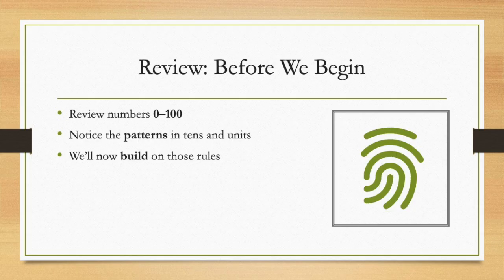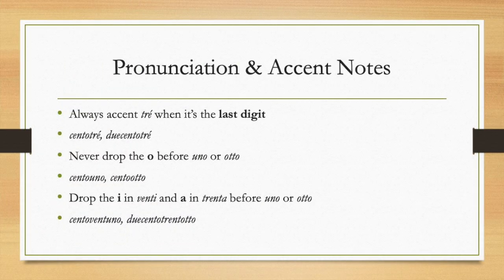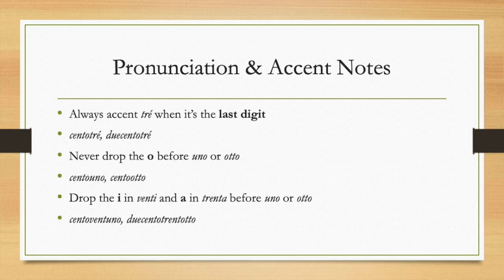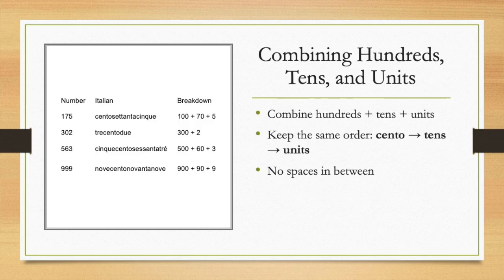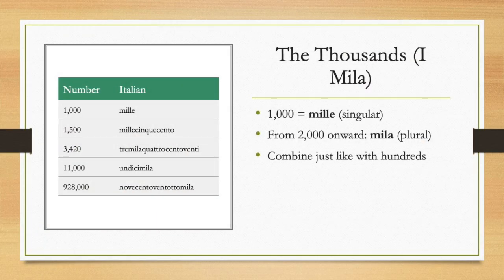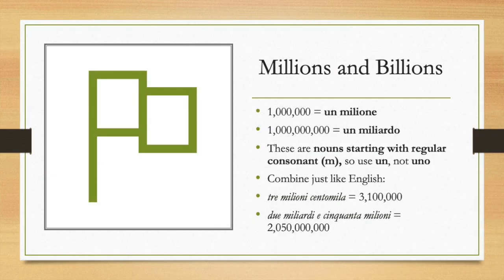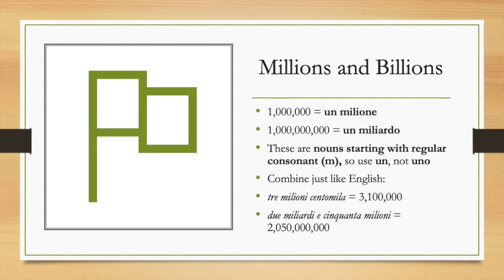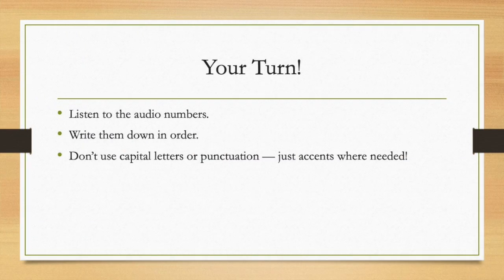Numbers Above 100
In this lesson, we’ll explore how to form and pronounce numbers above 100 in Italian — from cento to un miliardo!
You’ll learn the simple patterns for hundreds, thousands, and millions, plus pronunciation tips and common mistakes to avoid.

👉 Check your textbook chapter for more vocabulary, examples, and practice activities!